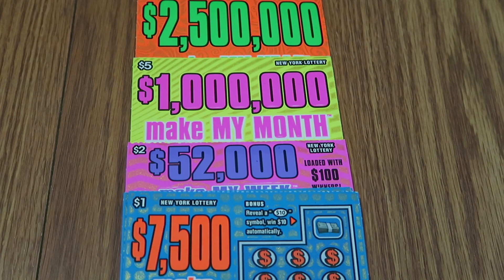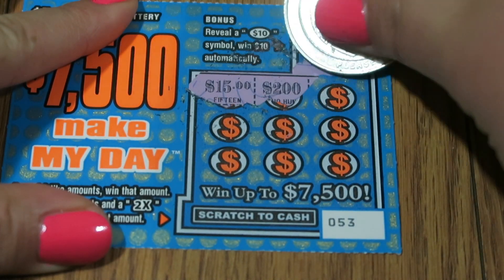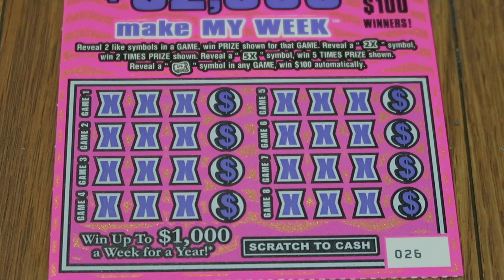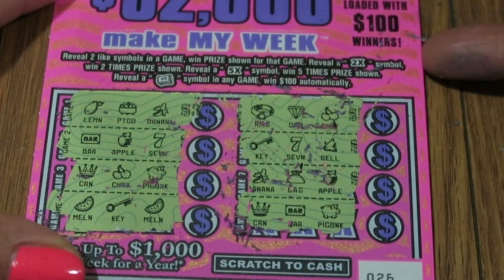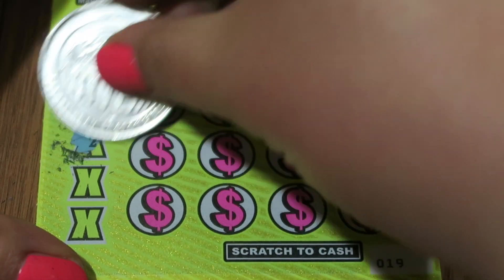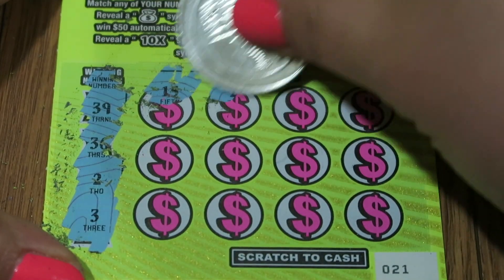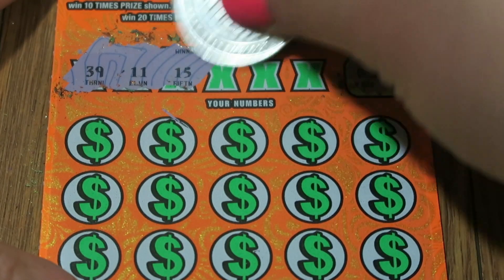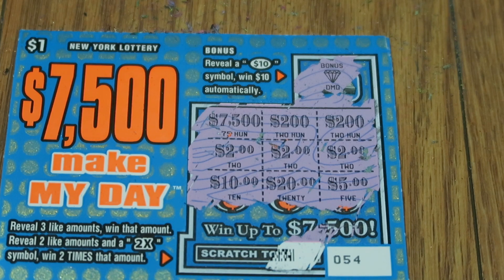Happy New Year! | Brand New Tickets | $1,000,000 Make My Month New York Lottery Scratch Offs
New Year, New Tickets! They're so cute!